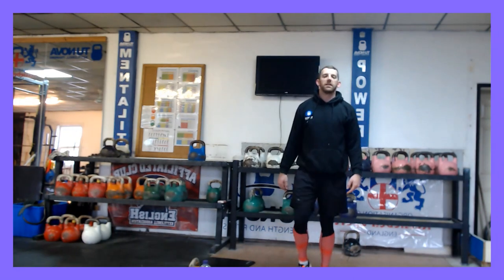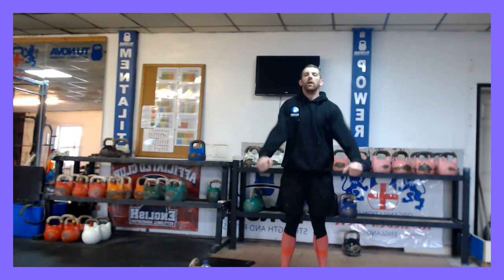kettlebell kids fitness fun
Here is another episode of kettlebell kids workout. Today we will be going through swings and snatch.

Make sure you have plenty of space available, water at the ready and bags of energy to burn!

Please review the following User Agreement carefully before using the TU NOVA Kettlebell
Sport Foundation Programme.
TU NOVA Strength and Fitness strongly recommends that you consult with your physician
before beginning any exercise program.
TU NOVA Strength and Fitness is not a licensed medical care provider and represents that it
has no expertise in diagnosing, examining, or treating medical conditions of any kind, or in
determining the effect of any specific exercise on a medical condition.
You should understand that when participating in any exercise or exercise program, there is
the possibility of physical injury. If you engage in this exercise or exercise program, you
agree that you do so at your own risk, are voluntarily participating in these activities,
assume all risk of injury to yourself, and agree to release and discharge TU NOVA Strength
and Fitness from any and all claims or causes of action, known or unknown, arising out of TU
NOVA Strength and Fitness negligence.